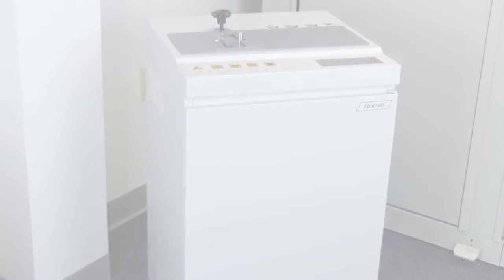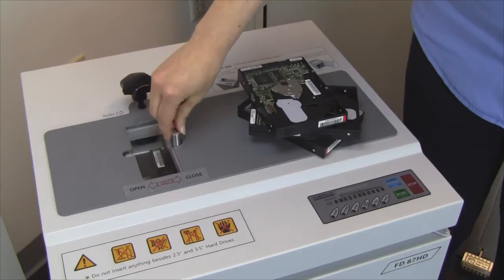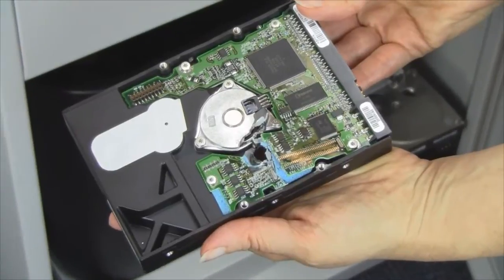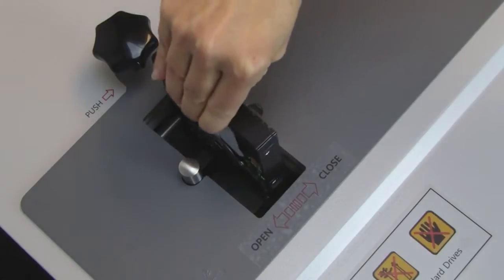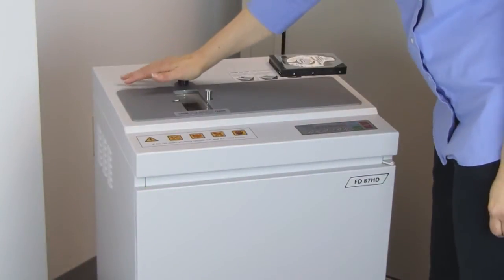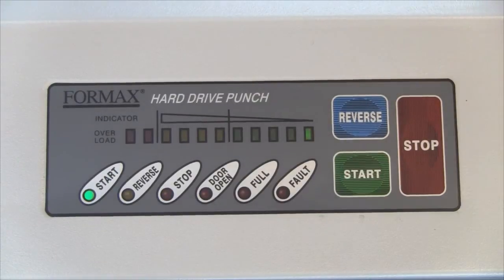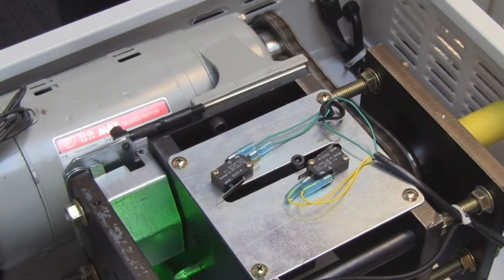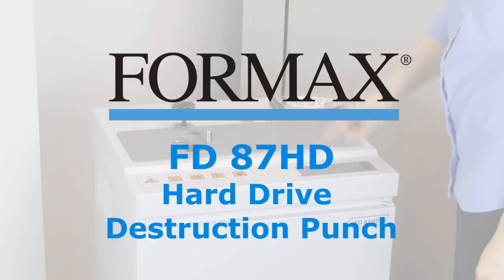FD 87HD Hard Drive Punch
The Formax FD 87HD Hard Drive Punch provides an added level of security to discarded hard drives by punching a hole through the internals, causing visible damage and making the stored data virtually unreadable.

Simply load a hard drive into the feed chute, close the safety shield, and with the push of a button, the high-quality steel punch punctures the hard drive, which then slides into a convenient waste bin for storage until disposal or recycling.

The FD 87HD punching die is made of hardened, nickel-plated steel for durability, and handles the two most common hard drive sizes, 2.5" and 3.5", without any additional adjustments. LEDs illuminate the chamber during the punching process, visible through the transparent safety shield.

The LED control panel displays the status and offers jam protection with auto reverse and automatic stop. In addition, sensors stop the motor automatically if the door is open or waste bin is full. The powerful geared motor is housed in an all-metal cabinet with casters for mobility and is designed for low operational noise.